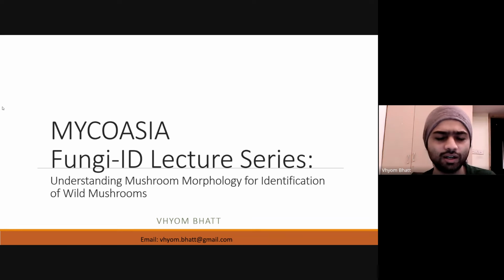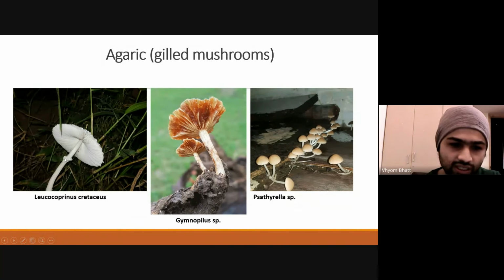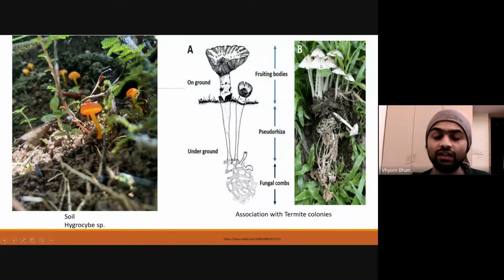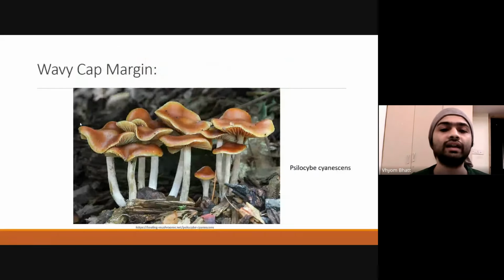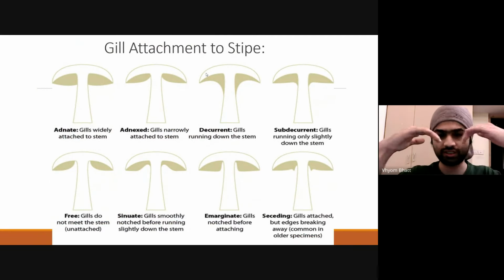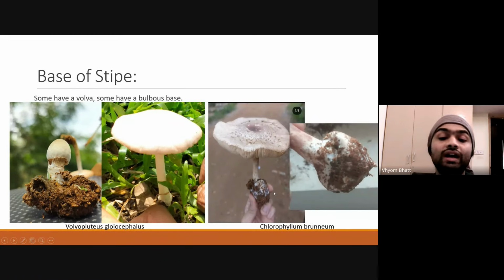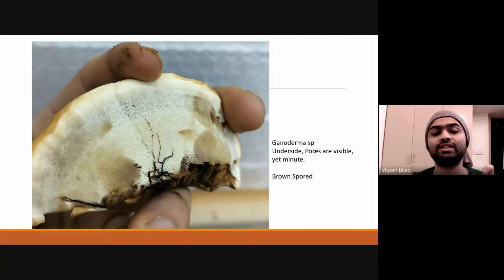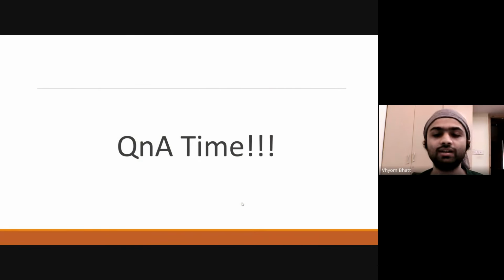Understanding Mushroom Morphology for Identification of Wild Mushrooms I Vhyom Bhatt, Nuvedo, India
Vhyom Bhatt began his journey with fungi in the Himalayas, where he was introduced to various kinds of mushrooms, inspiring him to delve deeper into this world. Starting with foraging and identification, he now works at Nuvedo as the head of the cultivation department, expanding into the growth and operations of various medicinal and gourmet mushrooms. With extensive experience in cultivation and research, he continues to explore new ways to work with fungi. Believing in the interdependence of organisms, he holds that fungi possess wisdom and knowledge, playing a crucial role in sustaining and nurturing the world like a mother cares for her child. Along with other mycophiles in India, he is one of the founding members of ShroomSabha.